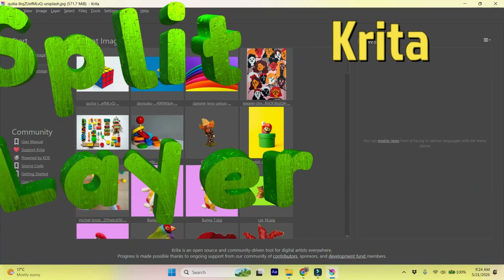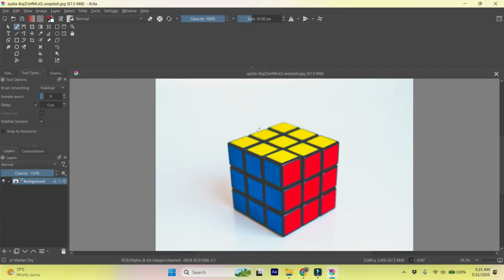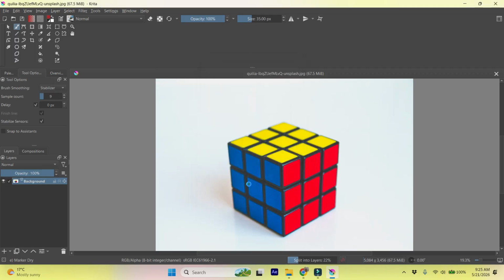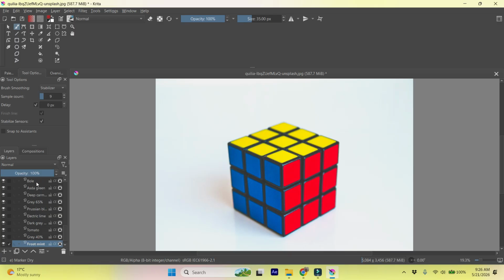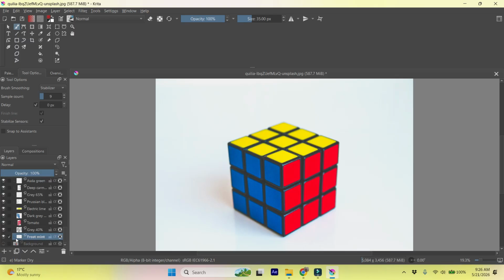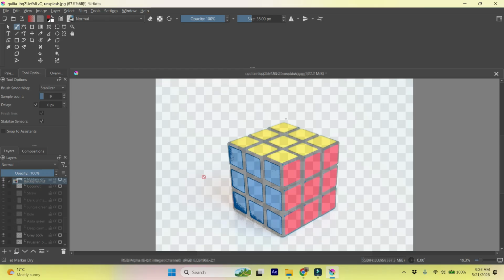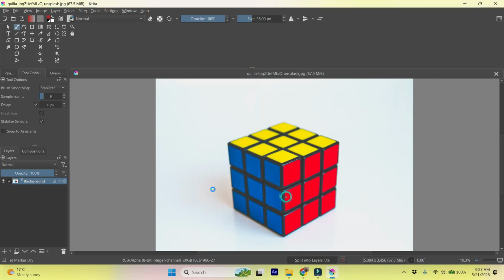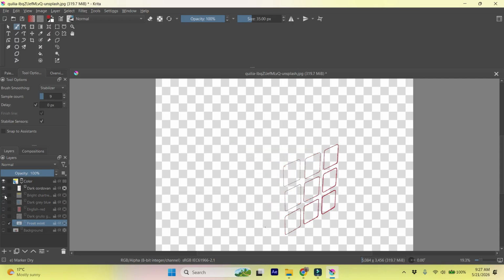How To Split The Layers By Colors In Krita | Let`s do tech | Digital Painting | Krita Tutorials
How to split the image, create the layers with one color only